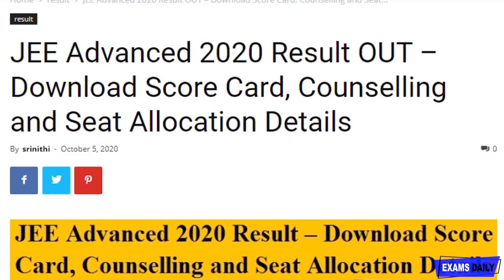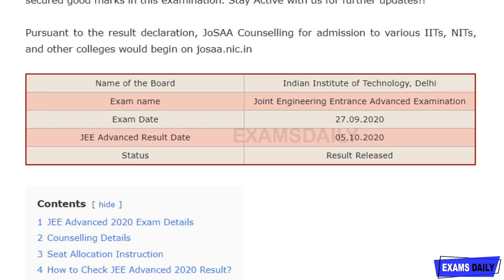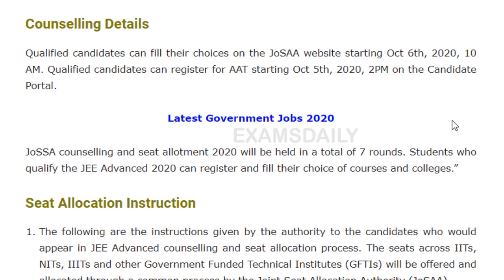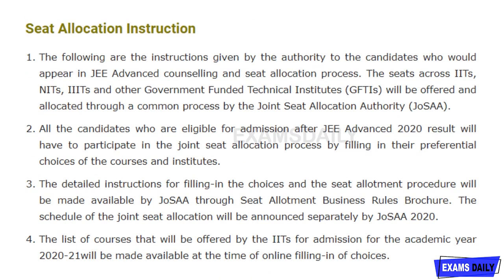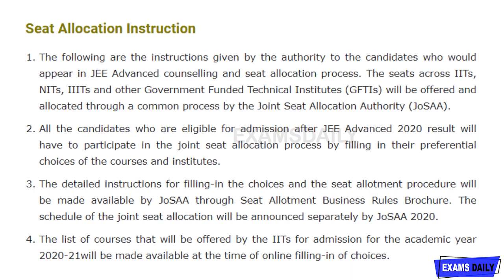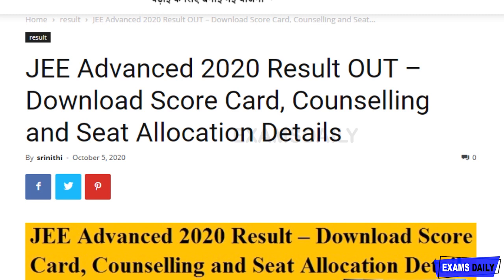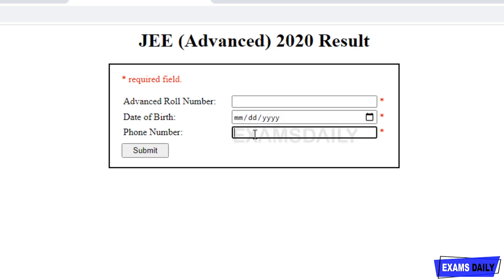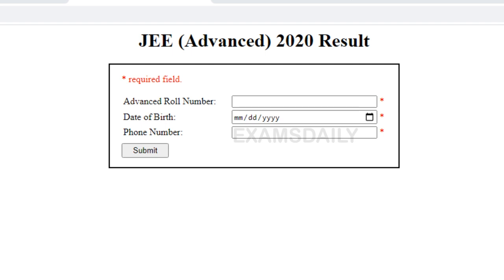How to Check JEE Advance 2020 Result ? | Counselling Starts for JEE 2020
The Indian Institute of Technology, Delhi has announced the JEE Advanced result 2020. So candidates who have written the examination can download the result on the site. The exam was successfully conductedon 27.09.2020.A result login link has given in this blog for your convenience.so we Provide Step By step Process of how to Download the results  In this Video. lets subscribe our Examsdaily  and stay active with us for more updates.

jee advanced 2020 results,
how to download jee advanced result,
jee advanced 2020 marks ,
jee advanced 2020 cut off marks,
jee mains 2020 cut off marks for jee advanced,